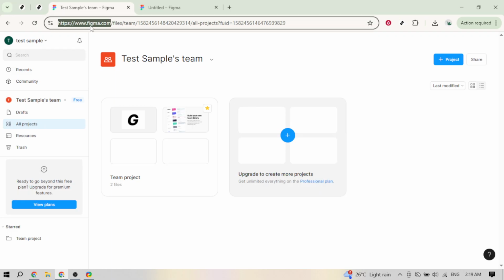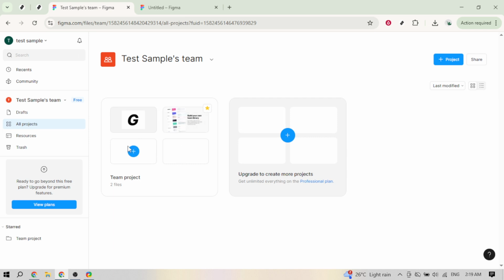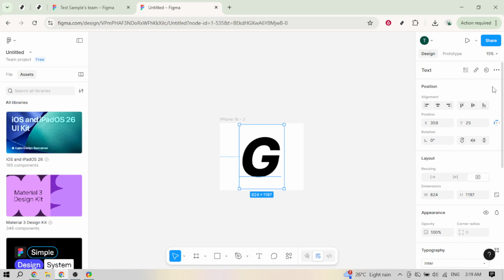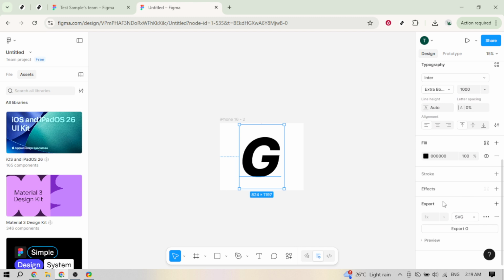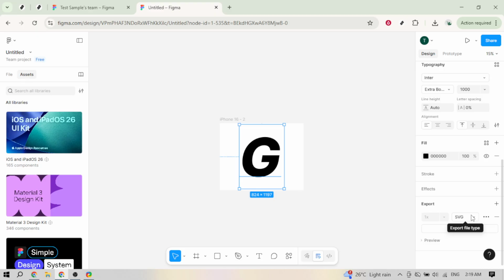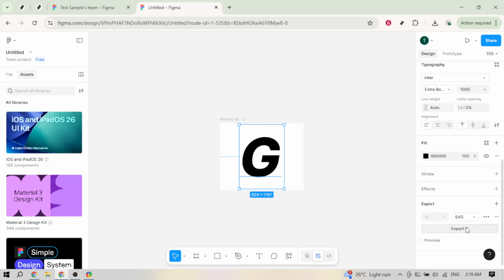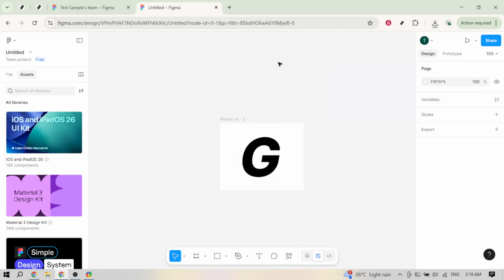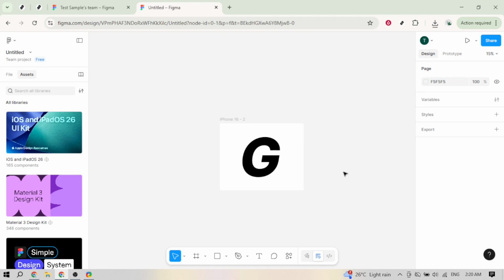How to Export SVG from Figma 2026 (Simple Step!!!)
how to export SVG from Figma the right way. In this tutorial, you’ll see how to export icons, illustrations, and UI elements as SVG files with clean code and proper scaling.

This step-by-step guide explains export settings, how to avoid unnecessary layers, and how to keep your SVGs lightweight and editable for web or app use.